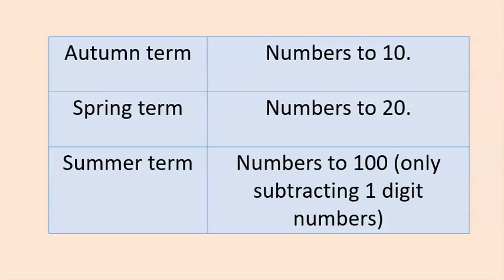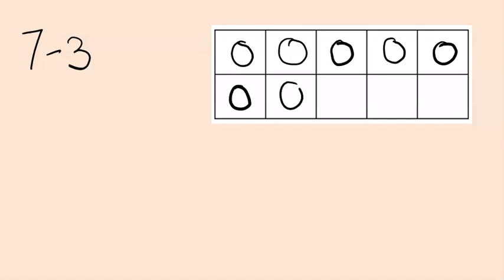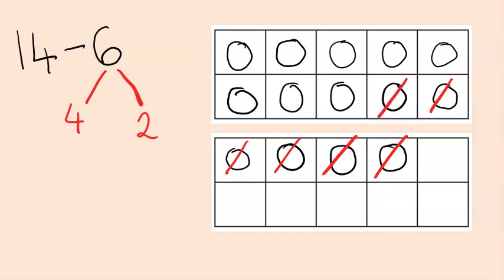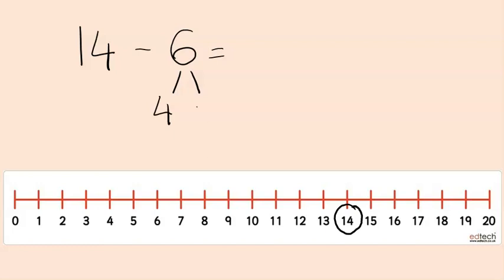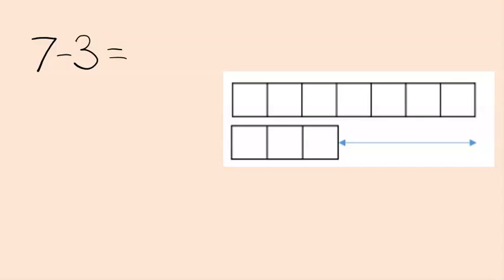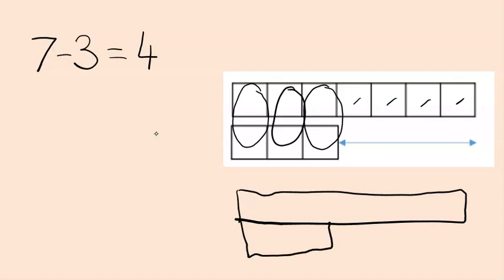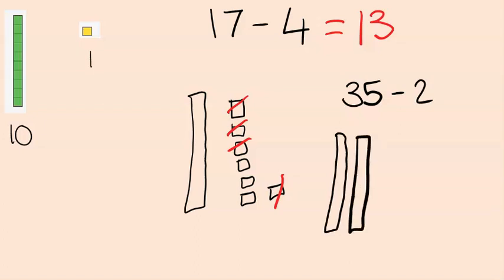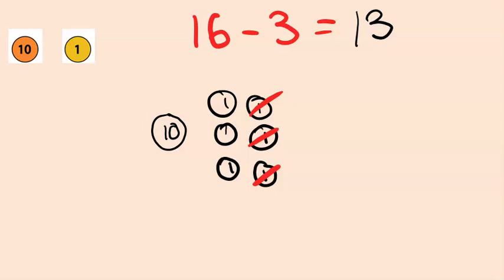Year 1 subtraction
A short video for Year 1 children on subtraction